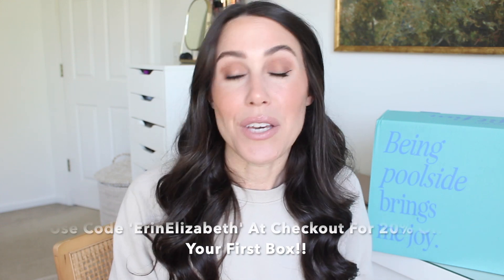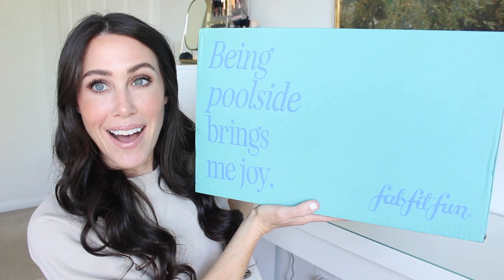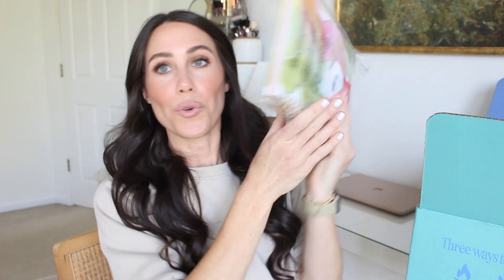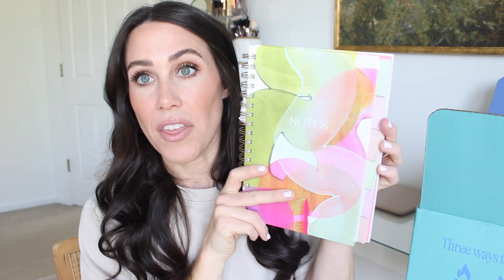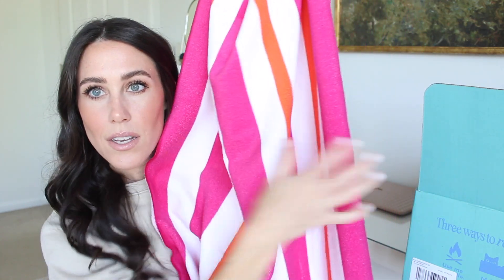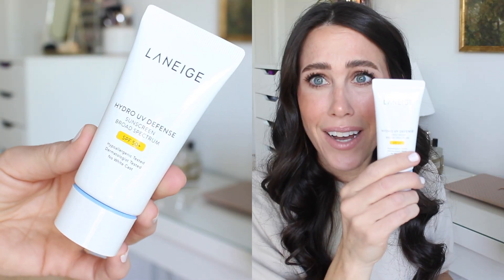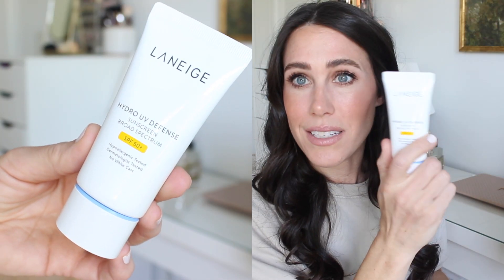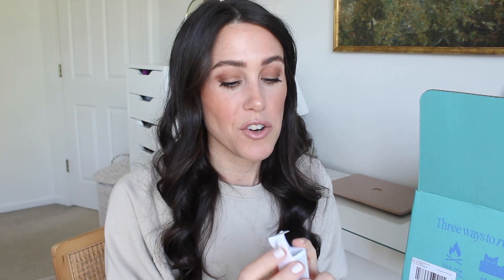Unboxing FabFitFun Summer Box! Ready For Summer!